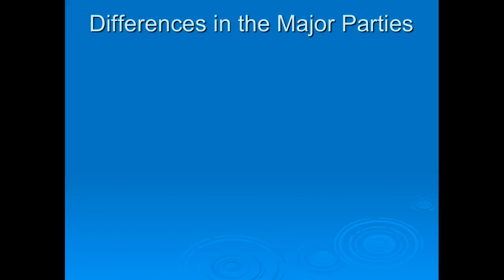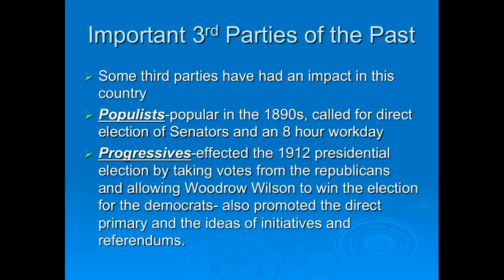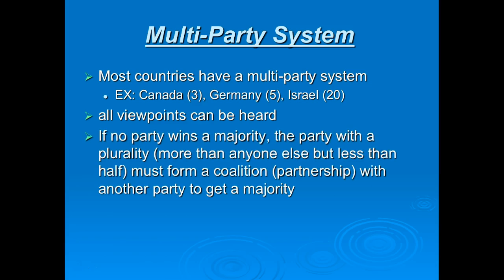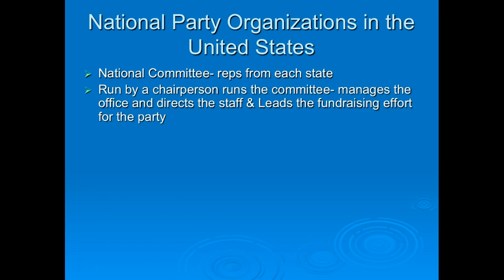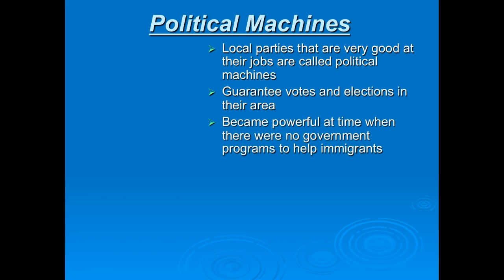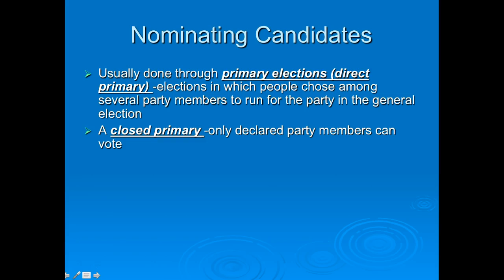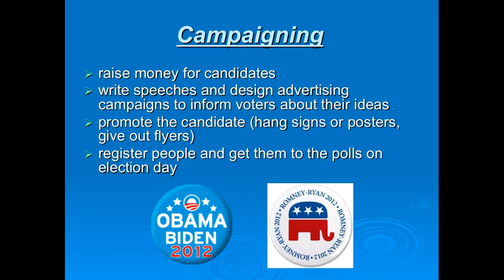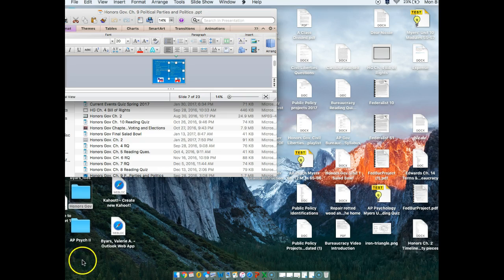Ch. 9 Political Parties Part 2